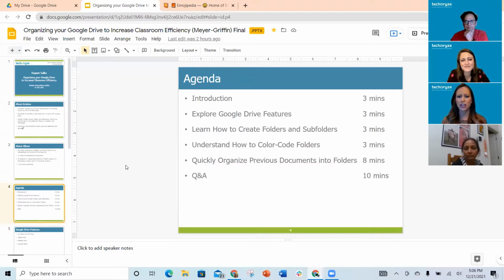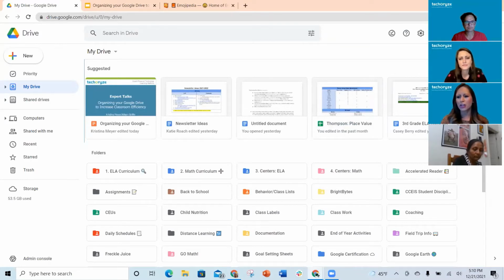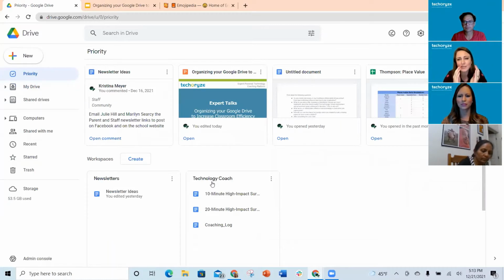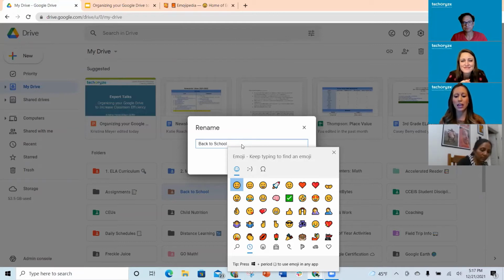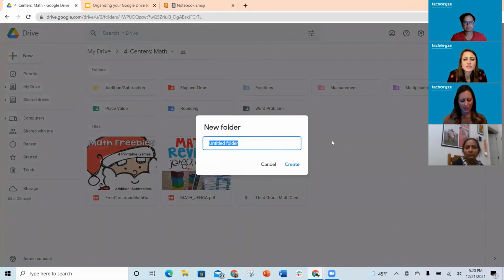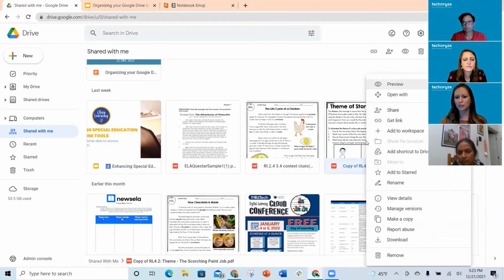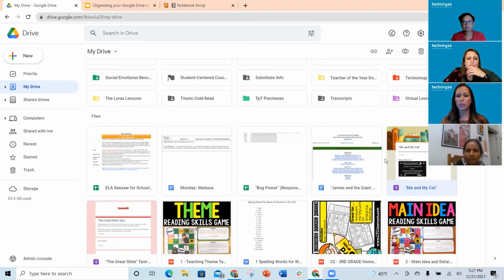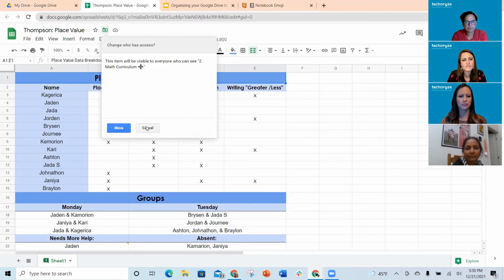Techoryze Expert Talks: Organizing your Google Drive to Increase Classroom Efficiency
This 30-minute session was conducted on Dec 21st, 2021.  Techoryze experts, Kristina Meyer and Allison Griffin, facilitated the session.